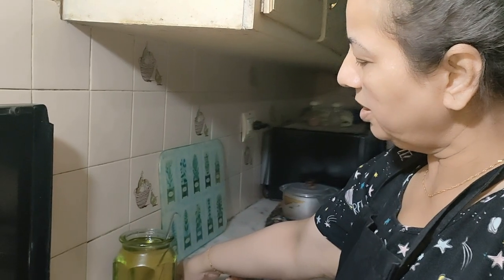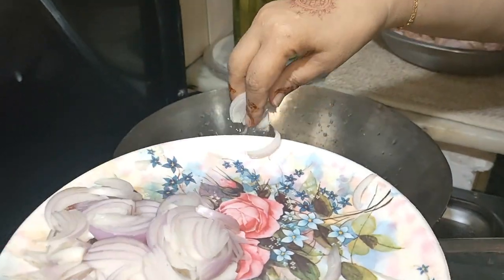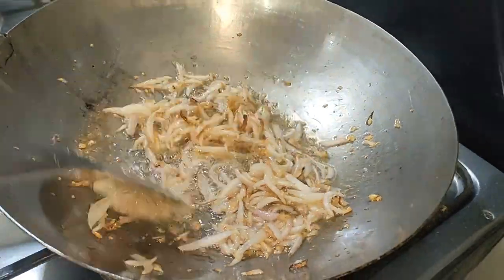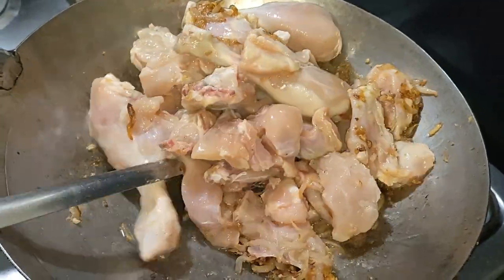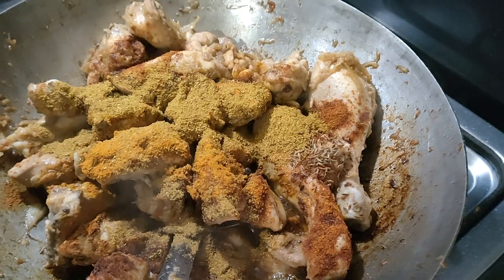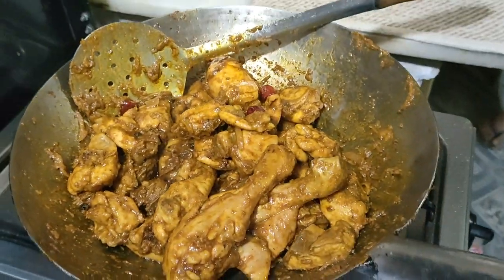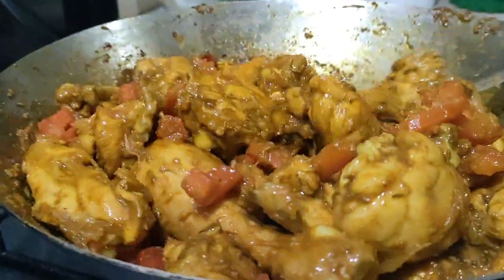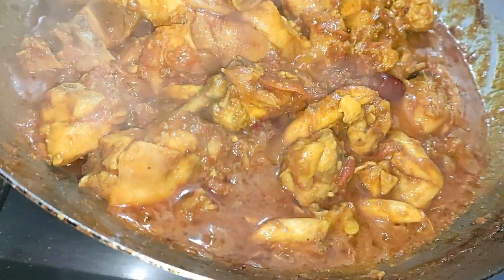Chicken Karahi ki Recipe | Masaledar chicken